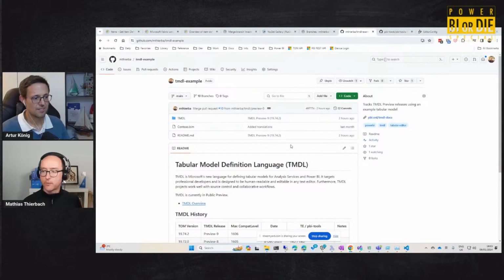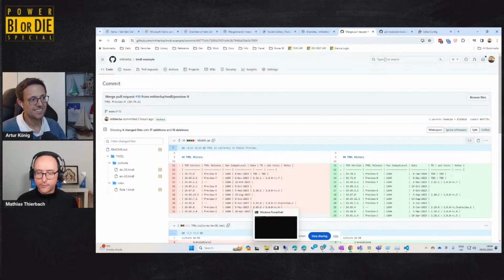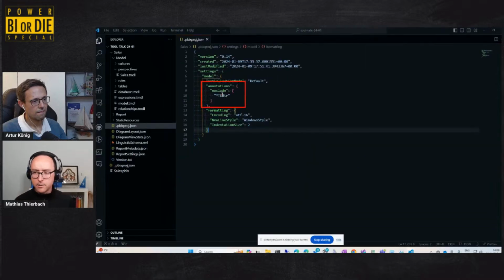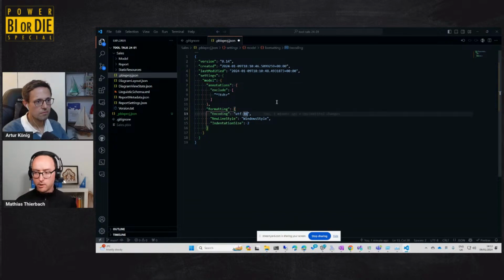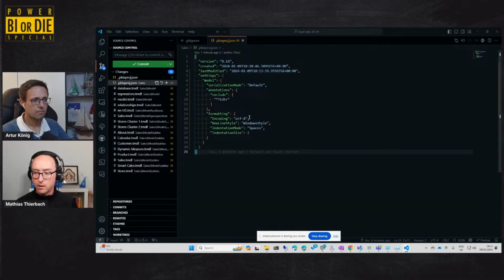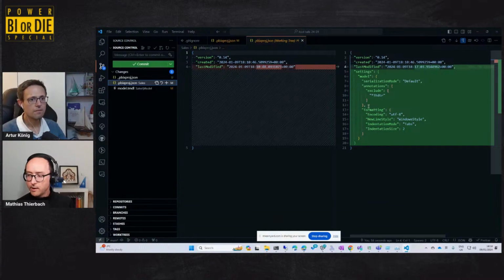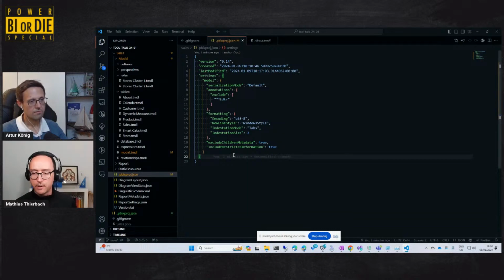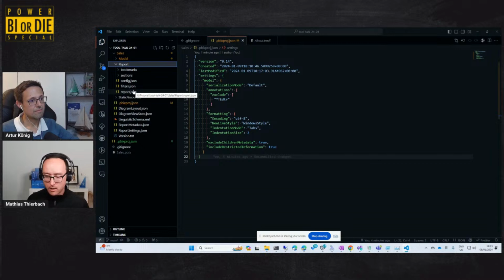Tools, TMDL, Developer Mode & Enterprise BI – what to expect in 2024? | Part I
A fresh start in 2024 - Mathias and Artur talk about the expectations about 2024 from the perspective of enterprise BI developers:

- Will version control become a big issue on the roadmap?
- How will TMDL and the develop mode evolve?
- What we can expect from pbi-tools and tabular tools in 2024?

The first time live at BI or DIE 🥳

➤ JOBS
Du bist Consultant und wärst gern Teil unseres Teams? Dann schnell bewerben

➤  Du hast noch nicht genug?
Dann vernetze dich auch auf LinkedIn mit uns und schau dir unsere anderen Formate an:

➤  PODCAST
⪧ BI or DIE - Der Podcast über Data, Dashboarding, Business Intelligence, Self Service, Analytics & BI-Tools

➤ BI or DIE ACADEMY - Alles rund um Information Design, Dashboard Design & Visual Analytics

➤ DASHBOARD TRAINING - 4 Stunden - praxisorientiertes Training für Controller:innen und Business Analyst:innen - wichtigste Dashboard-Funktionalitäten von Power BI, SAC oder Tableau lernen